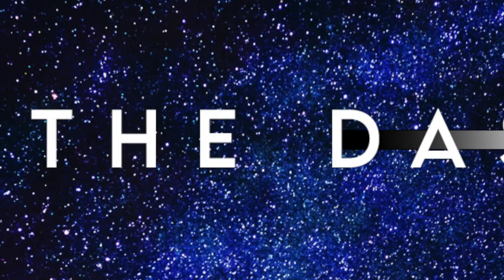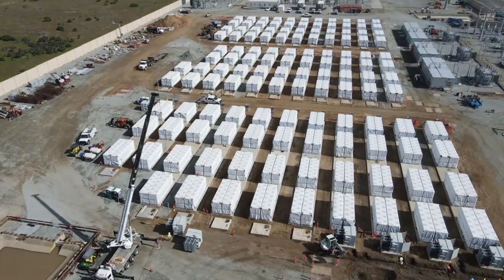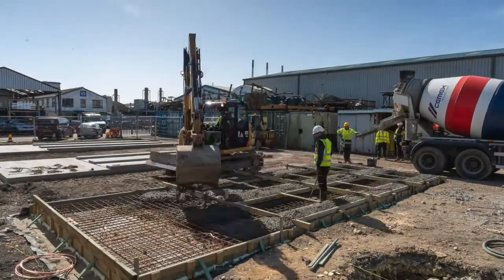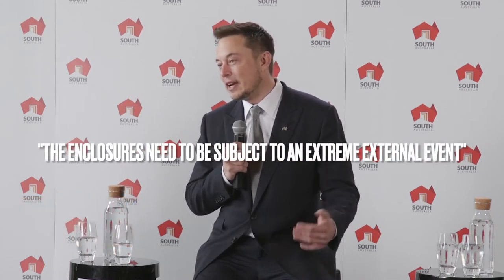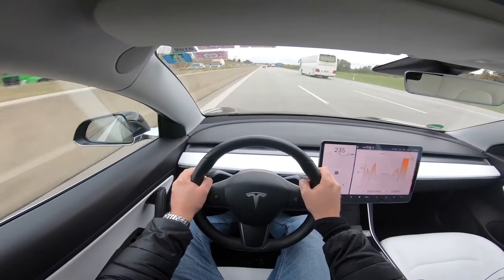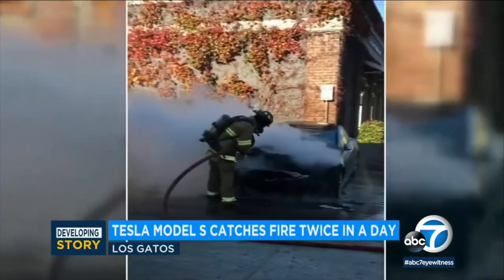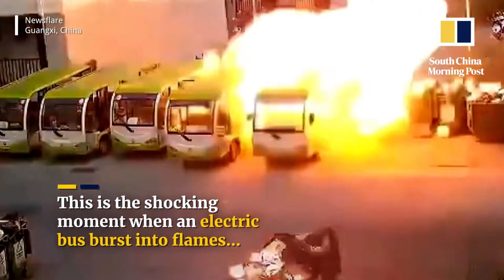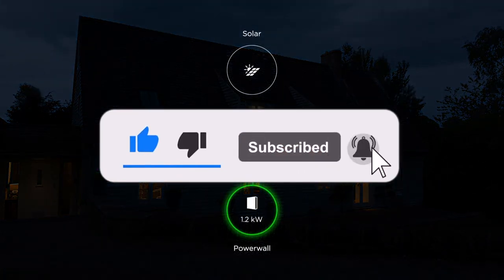Something Needs To Be Done About Battery Fires | MegaPack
In today's video, we will first be speaking about a very recent fire, then we will continue to speak about the safety of EV cars and batteries in general, stick around till the end and maybe you’ll decide to wait for a few years before you purchase an EV. So what exactly caught fire? The Tesla Megapack was on fire for 4 days straight at the Victorian Big Battery in Southeast Australia, The battery is owned and operated by renewable energy giant Neoen, and was developed along with partners including Tesla Energy and AusNet with some construction by UGL. Tesla has not disclosed what types of cells it used in the Megapacks for this project, nor from which suppliers. As of now, the exact cause of the fire is still unknown and is under investigation, but we will do our best and let you know all that you can. Spanning an area nearly as big as a football stadium, it’s one of the largest in the world. It WAS scheduled to be operational by the end of 2021, and the 300MW battery should be able to store enough energy to power more than a million homes in Victoria for 30 minutes, Giant batteries are also crucial to meeting renewable energy goals. The state of Victoria aims to get half of its electricity from renewable sources like wind and solar power by 2030. Batteries can fill in the gaps in energy supply when the sun doesn’t shine and winds don’t blow. And why did the firefighters take 4 whole days to put it out? Well, water and electricity don’t usually like to mix but when it comes to the megapack, there’s an exception. Tesla actually recommends using water to put out any megapack fires. The cells used in Tesla products do not contain solid metallic lithium and thus do not react with water. To be fair though, the megapack was quite promising, boasting up to 3 megawatt-hours (MWh) of electricity EACH, extremely quick installation, pre-assembled by the way, just plug and play! Tesla also claims that it takes up 40% less space than current systems on the market. Tesla's new Megapack order page shows a starting price of $1.2 million for a single Megapack system in California. Pricing varies slightly by state, Each Megapack comes with a 15-year "no defect" and "energy retention" warranty, Once a Megapack has reached the end of its useful life, Tesla says they can be returned to be recycled. The battery is also VERY efficient, it saved Victoria 40 million$ in just one year! That was obviously including the cost of operating the systems which were replaced by it. As we mentioned earlier, we do not know the exact cause of the fire, but we did find some very interesting pieces of information, “ To create a significant fire in Tesla energy products, the enclosures need to be subject to an extreme external event, such as direct exposure to a large prolonged fire or severe physical impact. “ hmmmmm what do you think about that? That was enough about the megapack, let’s now talk about it’s younger sibling, the Tesla Powerwall. The Tesla Powerwall is a stylish and compact residential or light commercial use AC battery that stores energy farmed by the solar panels installed overhead. It can automatically detect power outages and get to work immediately, Everything about it can be monitored and directed using the Tesla app. Coming in at 7500$ you will have ​​7.5 kWh at your disposal. Would you trust Tesla with the powerwall installed in your house? We really do wish to know, let us know down below. Now let’s talk about EVs, EVs have been undeniably thriving during the past couple of years, with jaw dropping performance, unmatched carbon footprint, flashy technology, they really are a popular choice, especially if you live in places which offer free recharges, priority shaded parking in all areas and other rewards all for free, like dubai for example. But there is a MAJOR downside, one that may deter MILLIONS of people from purchasing EVs……... They DON’T PRODUCE SOUND! This substantial con has and will continue to deter people for a very long time. Another downside, which is but nothing compared to minimal sound, is the battery which seems to frequently set itself ablaze! Although it's rather uncommon, the possibility still stands. We obviously aren’t fit to suggest a fix but if you ask me, a speaker and dummy exhausts should get the sound issue resolved. On a real note, the battery problem is really quite frightening, it goes off without much notice, and then continues to engulf in a fiery blaze. “

The Dash is focused on bringing you Top 10 Tech Videos, Top 10 Inventions, DIY Invention videos and many more. Don't forget about Future Technology and more Gadget-Based Videos such as Gaming Desk Reviews and Product Reviews. Enjoy!